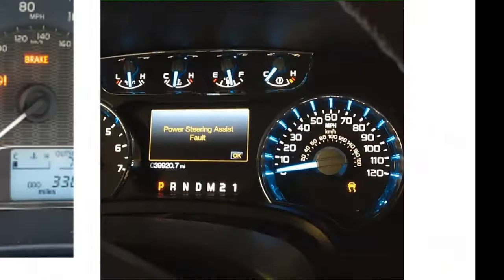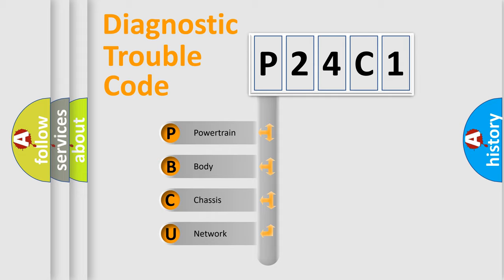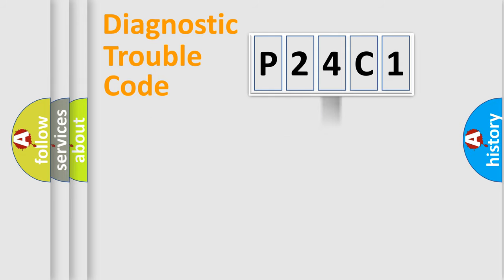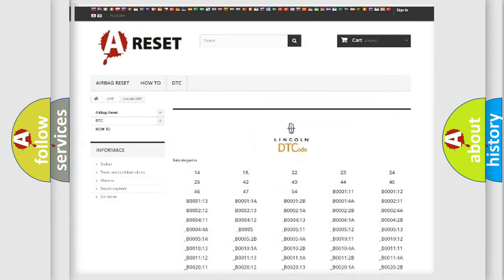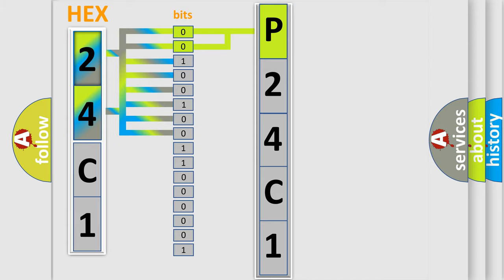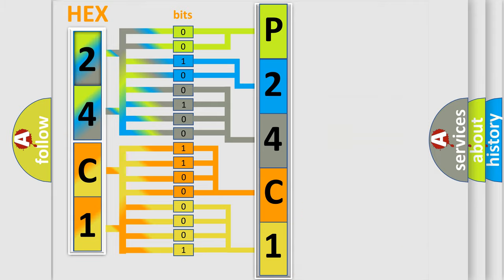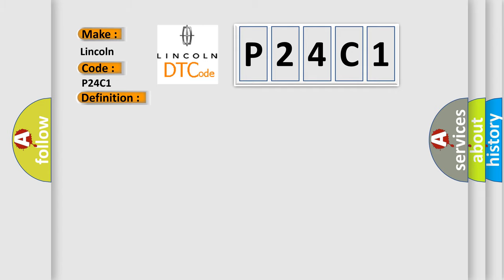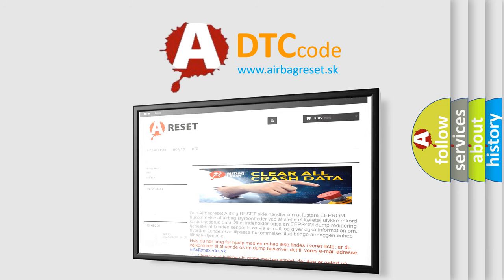DTC Lincoln P24C1 Short Explanation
Contents:
0:21 Basic DTC analysis according to OBD2 protocol standard.
1:48 Insight into programming
2:58 A diagnostically understandable description of the Diagnostic Trouble Code
3:05 Basic error definition

Make:
Lincoln
Code:
P24C1
Definition:
ABS Regenerative Axle Pressure Sensor Raw Offset Error
Description:
Ignition ON.Ignition voltage is greater than 10 volts.
Cause:
C128F,C12F7, C121A,C012C 11 or C128CInternal sensor failure is detected.